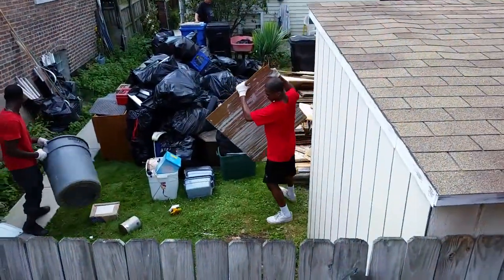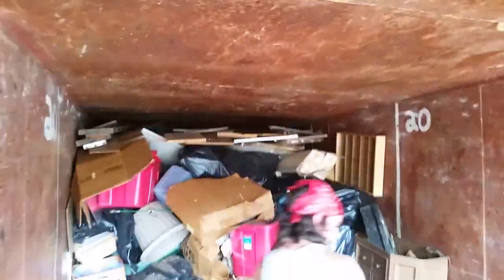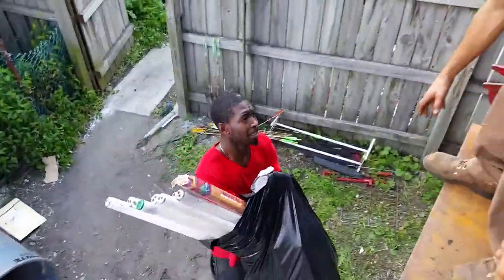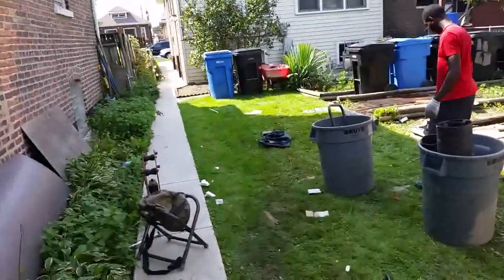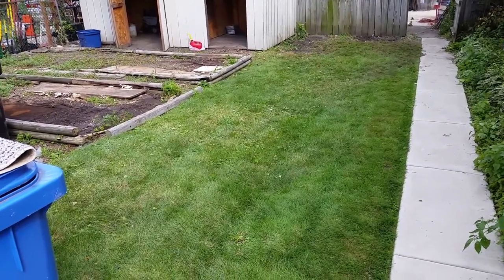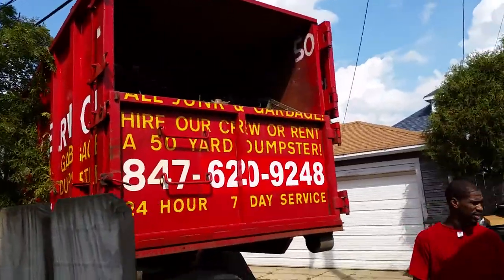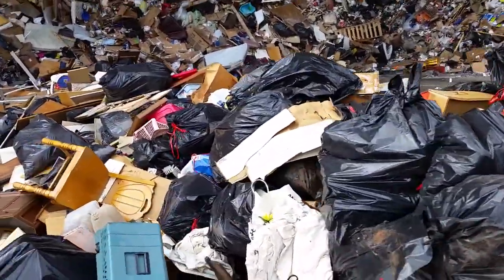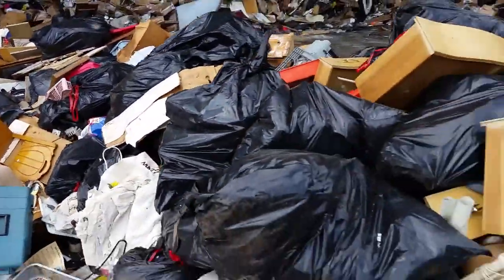Junk Removal Chicago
Junk removal Chicago. Extreme Cleanout Solutions